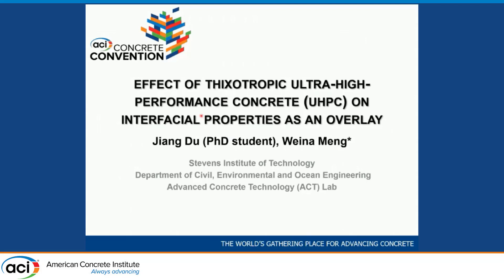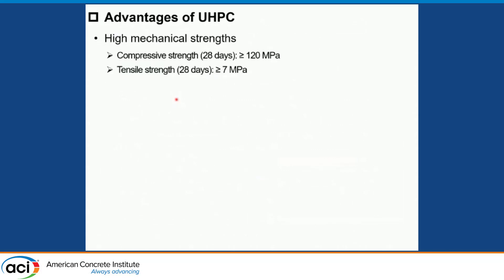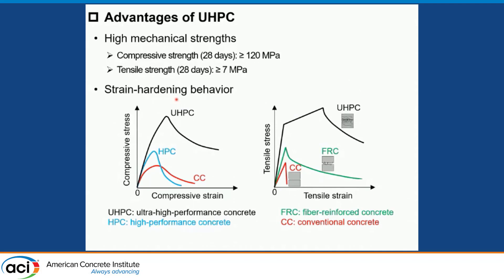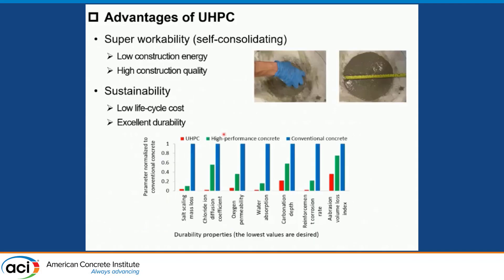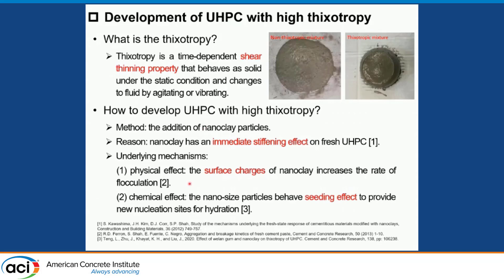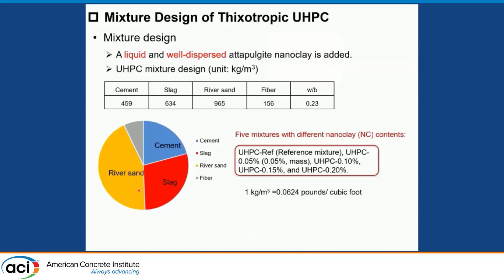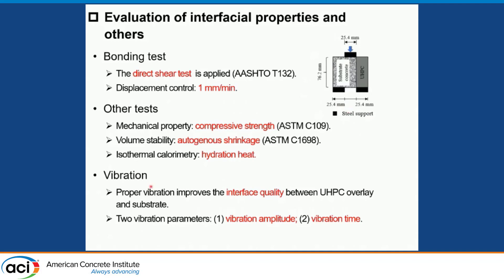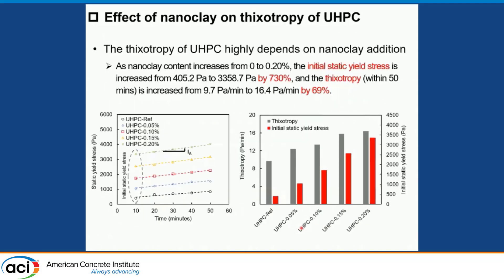Effect of Thixotropic UHPC on Interfacial Properties as an Overlay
Presented By: Jiang Du, Stevens Institute of Technology

Thixotropy is a time-dependent shear thinning property of the non-Newtonian fluid that behaves as the solid under the static condition and changes to the fluid by agitating or vibrating. This study evaluates the effect of Nanoclay (NC) and ambient temperatures on thixotropy of ultra-high-performance concrete (UHPC) made with 0.23 water-to-binder ratio. A new type of liquid well-dispersed attapulgite Nanoclay was first used in this study. The paste mixtures were proportioned with a fixed high-range water reducer (HRWR) content and varying NC content between 0 and 0.20%, by mass of binders. Besides, the ambient temperatures were varied to mimic the typical environmental temperature in practice (i.e., 10?, 25?, and 35?). Test results show that the thixotropy of UHPC pastes with various NC content between 0 and 0.20% were in the range of 0.091~3.147 Pa/min (10?), 3.327~72.604 Pa/min (25?), and 54.945~681.183 Pa/min (35?), respectively. On the other hands, higher thixotropy decreased the bonding strength between UHPC overlay and substrate concrete. This was related to the increased entrapped air and porosity on the interface. The use of vibration is demonstrated to effectively improve the bonding properties of thixotropic UHPC overlay. Higher vibration amplitude reduce the vibration time to achieve the optimal interfacial properties. Results show that, for NC-0.20% at 25?, the bonding strength was increased from 1.22 MPa to 1.63 MPa by 33.6% when 45s vibration under 1.59 mm amplitude or 60s vibration under 0.79 mm amplitude are applied, respectively.